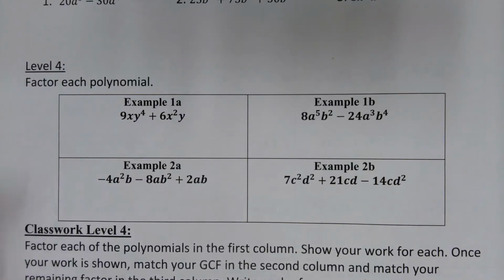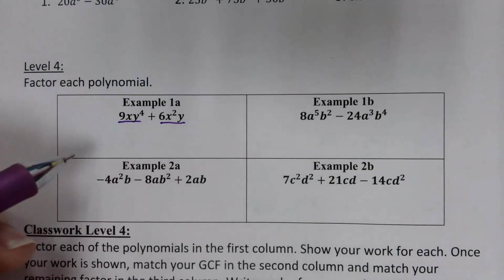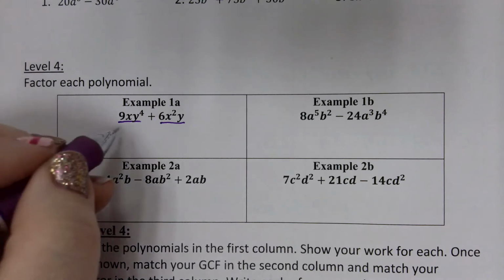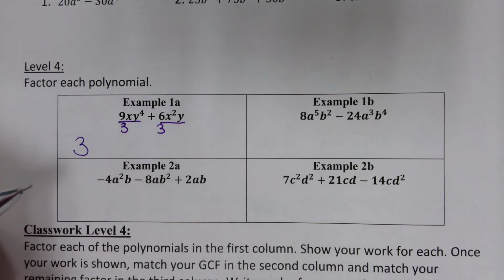A1-34 Level 4